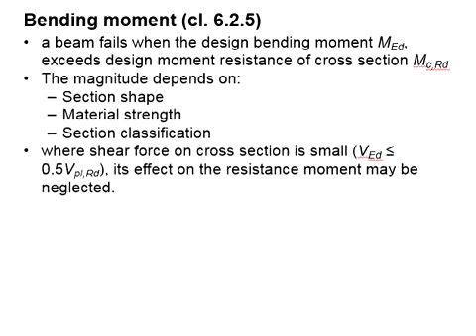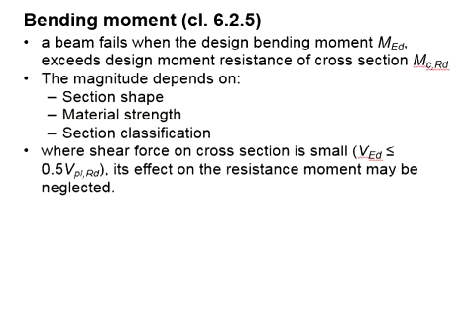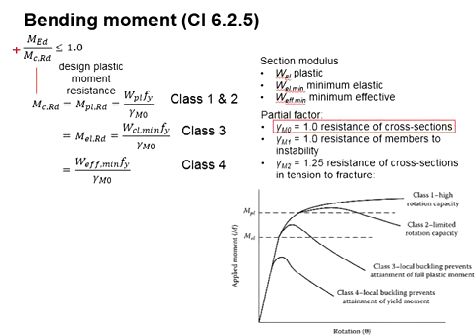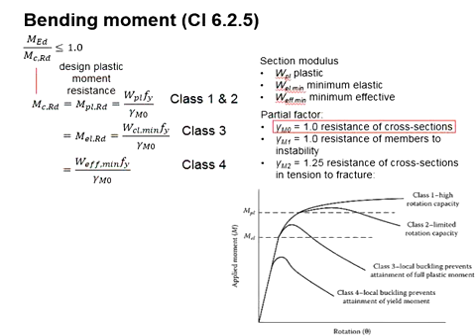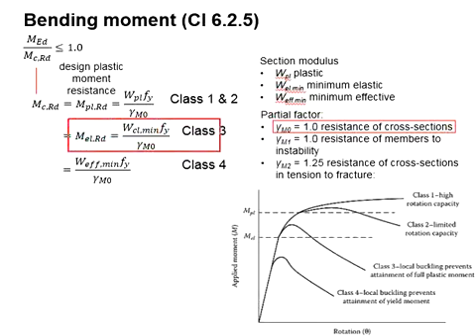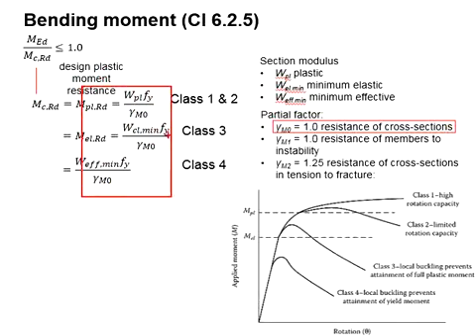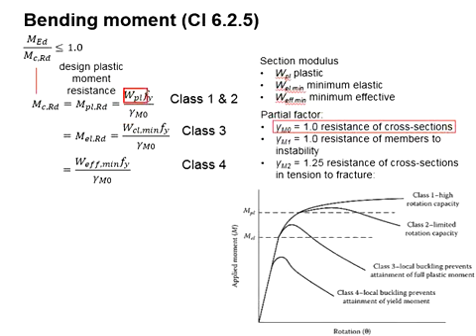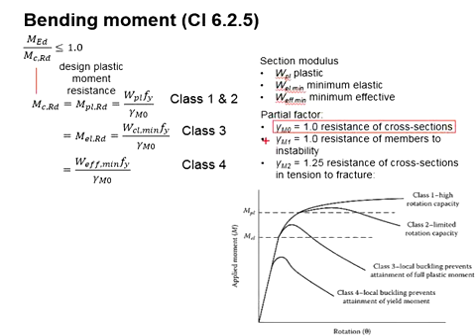4.6 Moment resistance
Moment resistance of steel section.